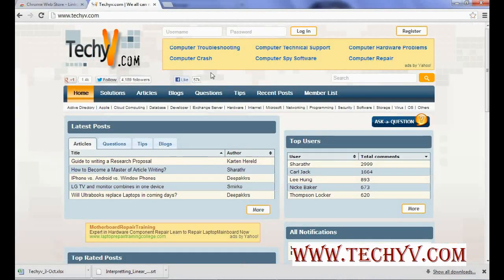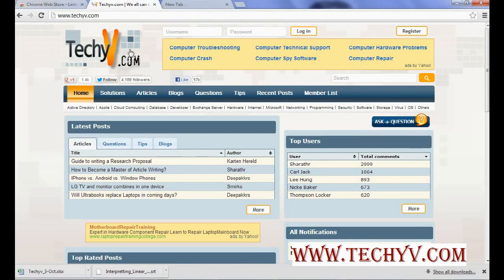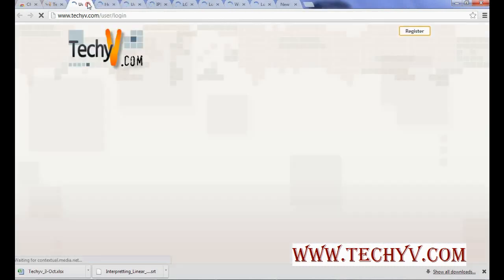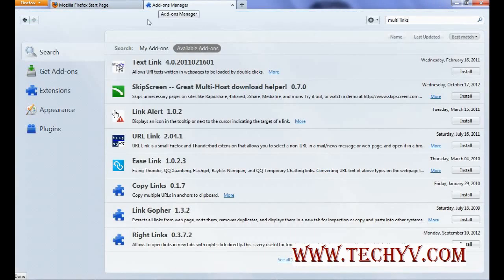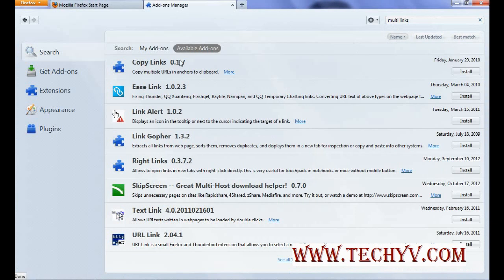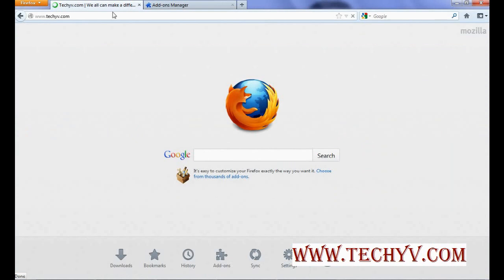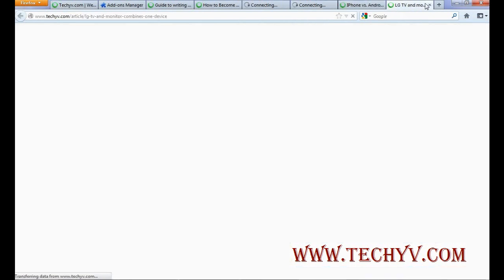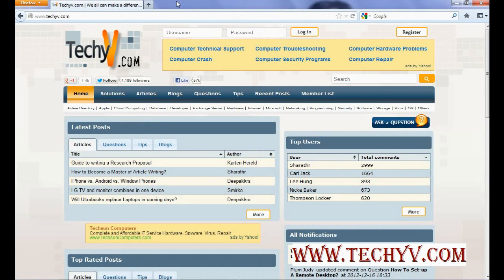How to open multiple links with LinkClump and Multi Links | video tutorial by TechyV.com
* Link clump is an extension only for Google Chrome, which allows to open multiple links in one quick go.
* Opening multiple links within a webpage using a modified drag command.
* Smart select opens only significant links selected.
* Choice to open the selected links in a new window is available.
* Filter links that contain specific words.
* Page automatically scrolls up as well as down whereas dragging.
* Works on Windows, Mac, as well as Linux.
* With Multi Links you will be able to open, copy or bookmark multiple links at the same time rather than having to do them all exclusively.
* Multi Links comes in handy mainly with search engines for example Google, Yahoo, MSN as well as Bing. It automatically identifies that you need to only open search results and not additional links like "cached, similar & filter" but you are able to change this in options if you like.